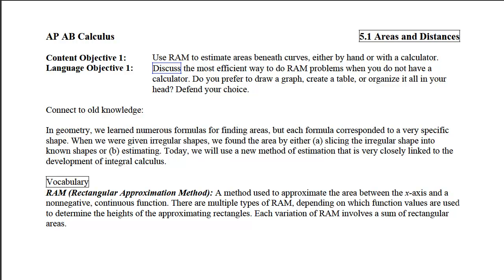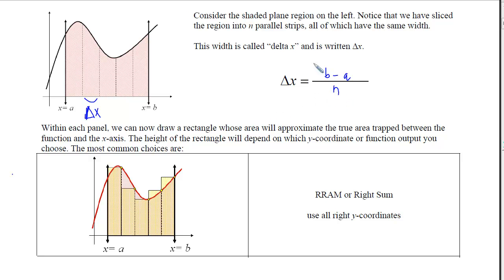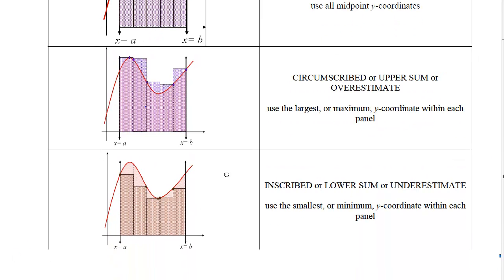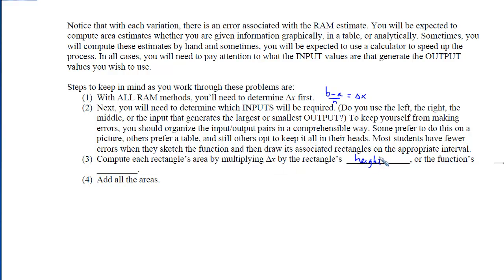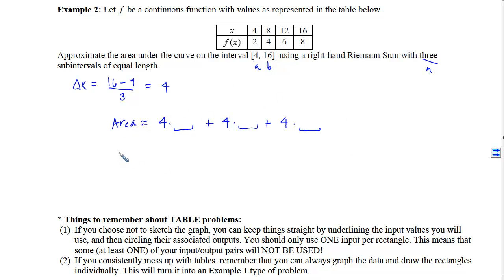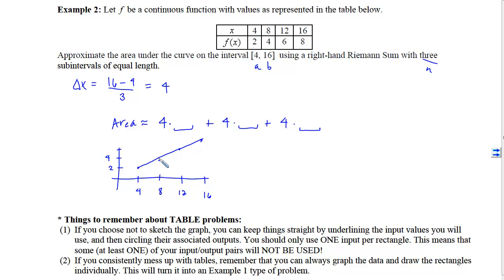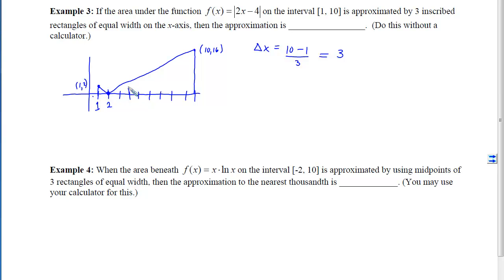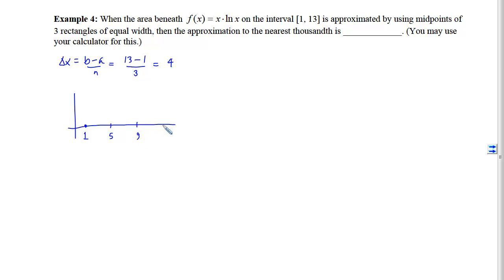5.01.01_Notes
5.01.01_Notes: Areas and Distances
Objective 1: Use RAM to estimate areas beneath curves, either by hand or with a calculator.